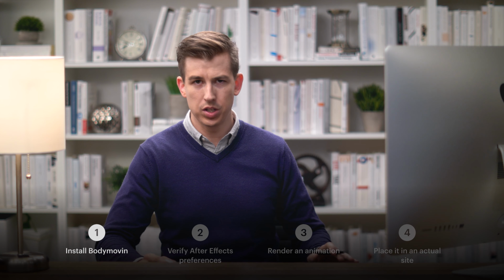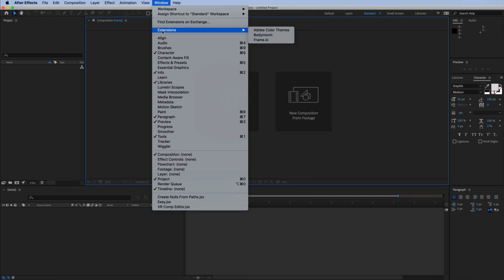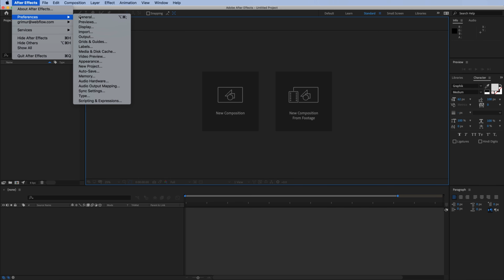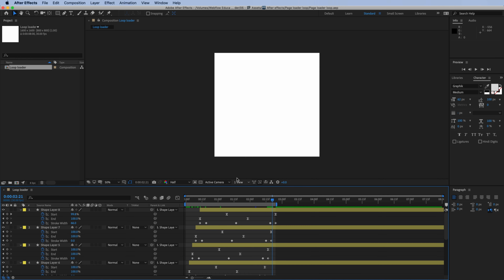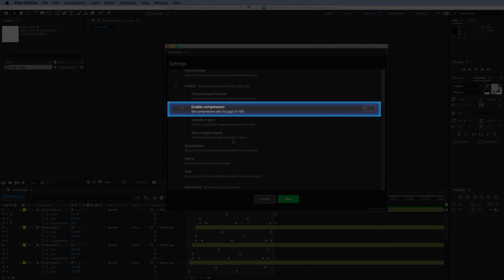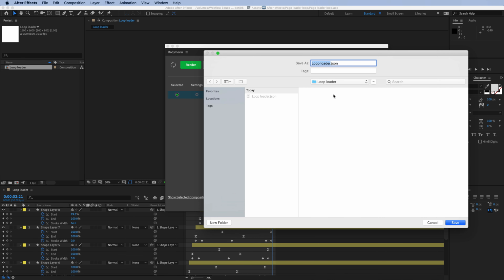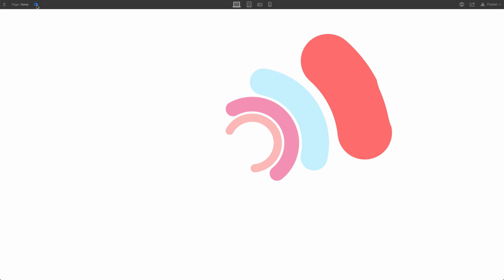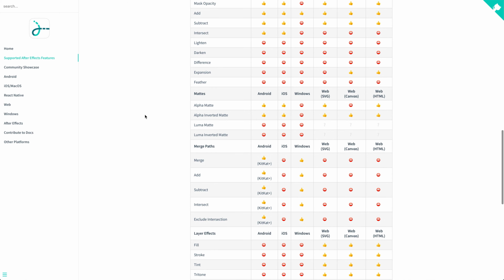Bodymovin extension for After Effects — After Effects & Lottie in Webflow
How to install and use the Bodymovin extension for After Effects, which lets you export After Effects compositions as JSON files.